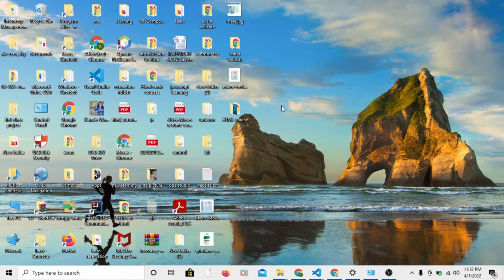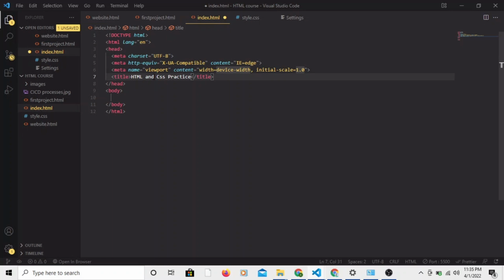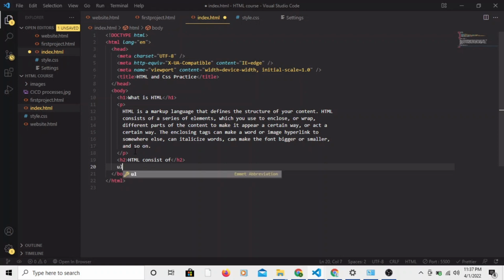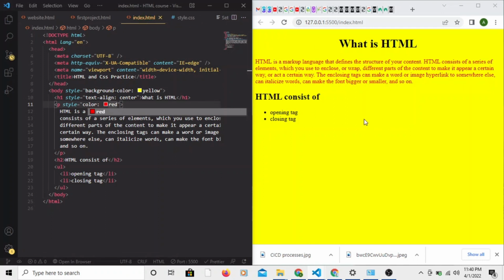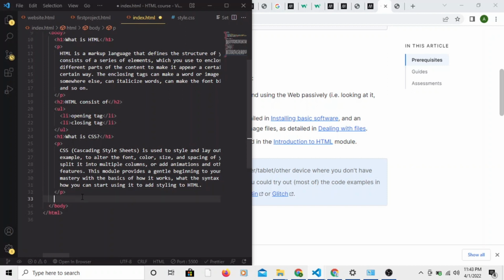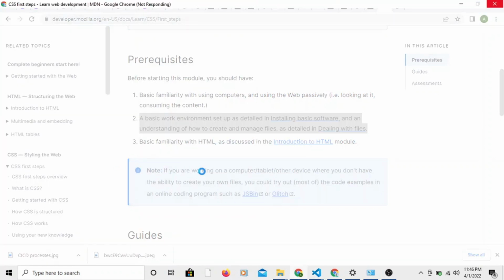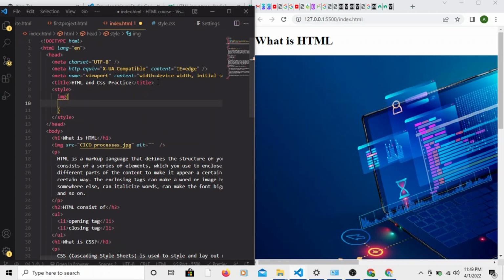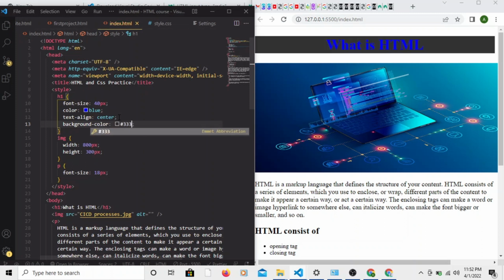How To Master CSS In Under An Hour With Our Exclusive Crash Course!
Welcome to our CSS Mastery Crash Course! 🚀 In this comprehensive learning adventure, we guide you from CSS basics to expert techniques, ensuring you master web design. Whether you're a beginner or an enthusiast, join us in unraveling the secrets of CSS.

🔥 Course Highlights:

Interactive Tutorials for All Skill Levels
Practical Projects to Sharpen Your Skills